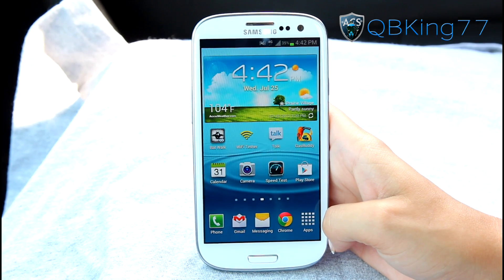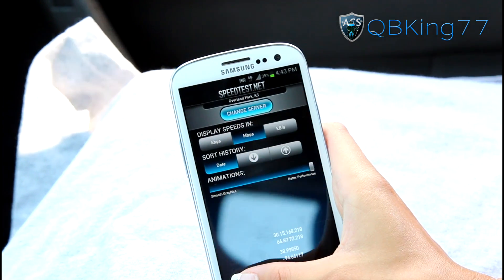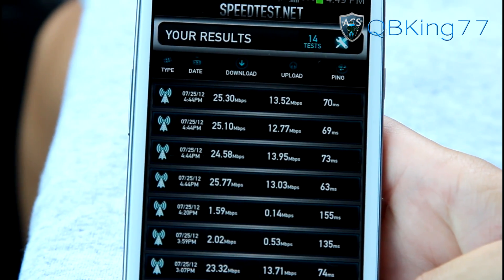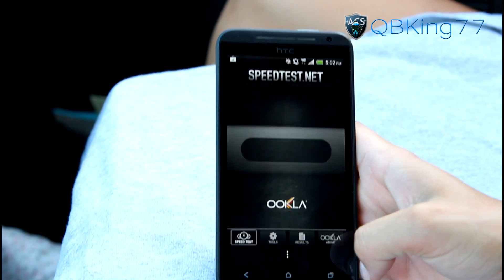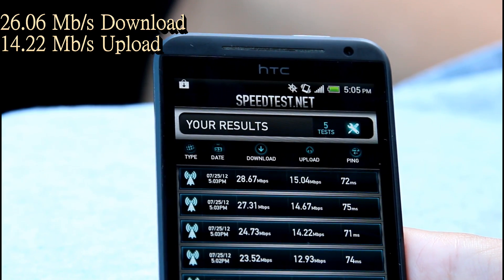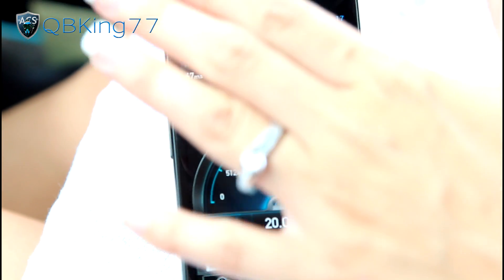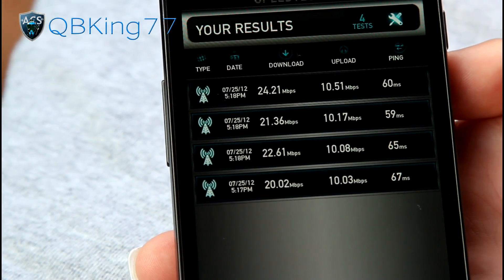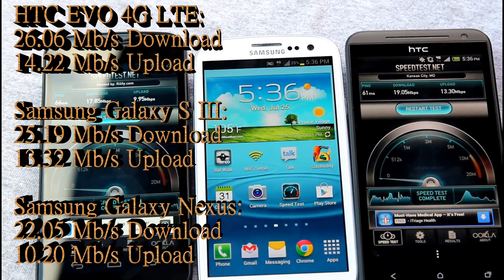Sprint 4G LTE Speed Tests: Samsung Galaxy S III vs Galaxy Nexus vs HTC EVO 4G LTE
Figured this would give everyone a great idea of what Sprint 4G LTE might look like!! I am thoroughly impressed with it... LTE flies! This video does sprint 4g lte speed tests on the 3 flagship LTE devices on Sprint: Samsung Galaxy S III, Galaxy Nexus, and HTC EVO 4G LTE.

See Real world Sprint LTE testing:
coming soon

See this crazy 4g lte discovery:
coming soon (this is a good one)